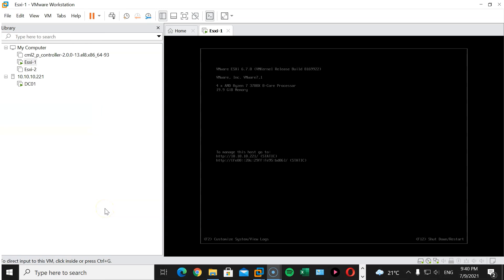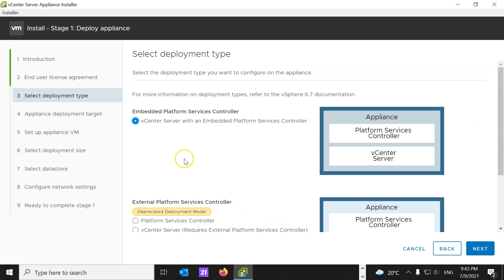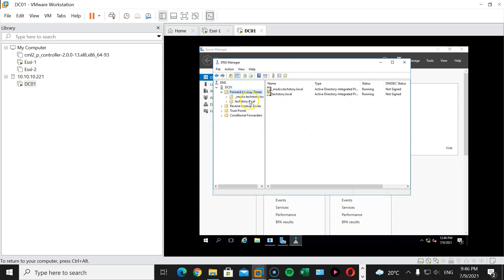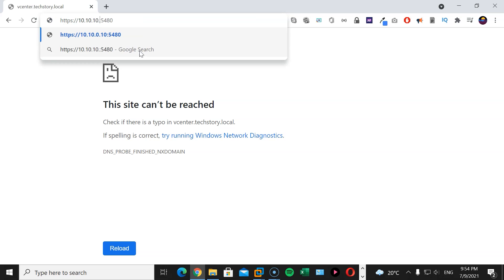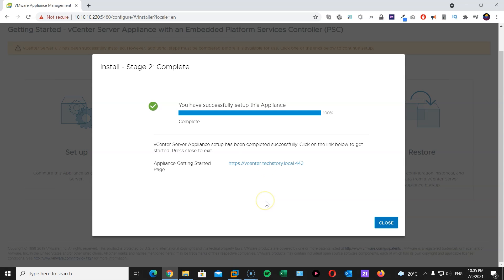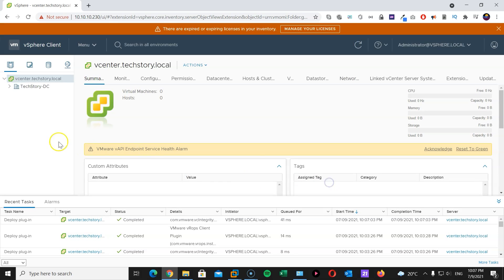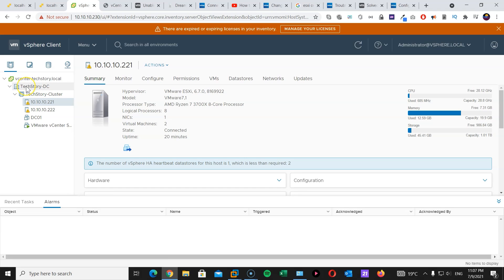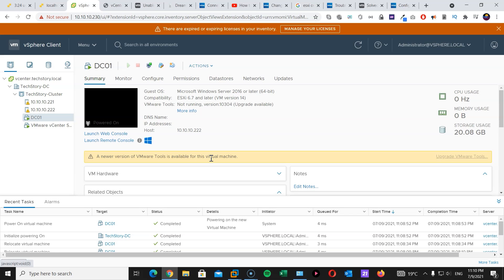Install and configure vCenter Server Appliance (VCSA) step by step tutorial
In this video I will demonstrate step by step how to deploy, configure vCenter server appliance 6.7 (VCSA) and create a Datacenter with a cluster containing multiple ESXI hosts.

==Vmware evaluation Center==
You can find and download vCenter appliance at the Vmware evaluation Center: